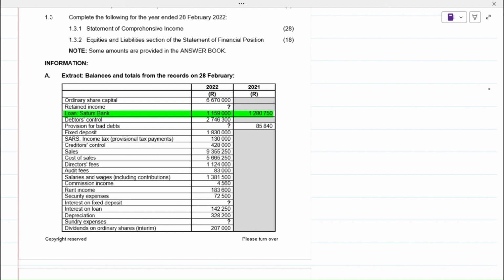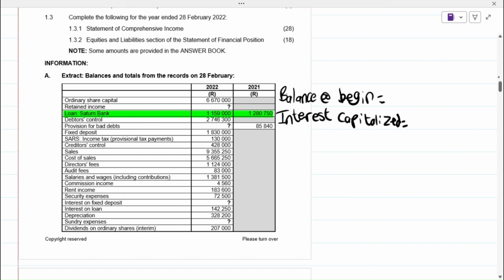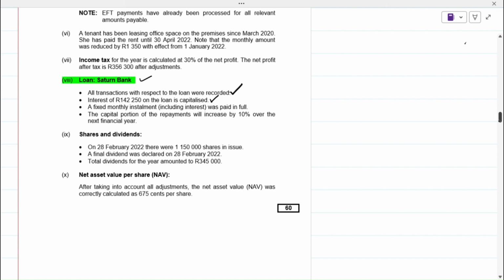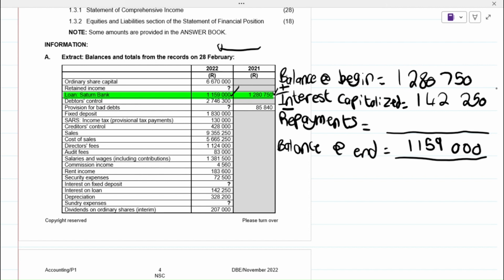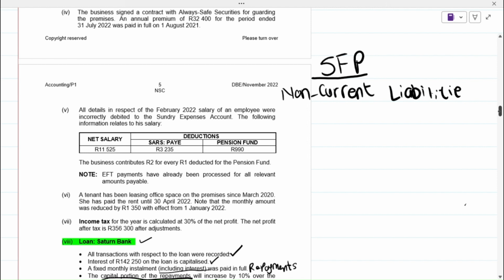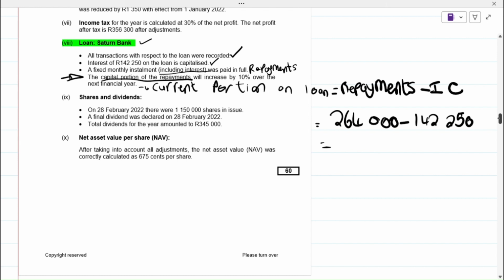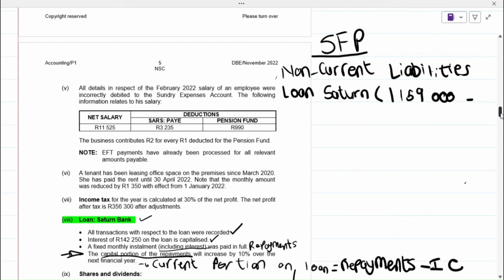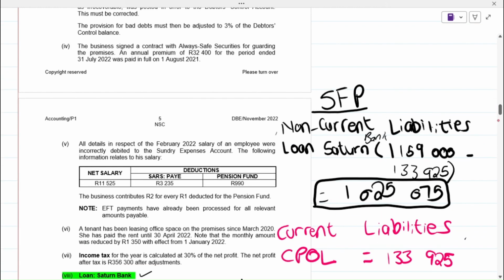Finals Prep | Long term Loan | Accounting | Grade 12 | Part 1 | Tsebo's Tutoring Academy | 1st Video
Tsebo here with Final Preps. Today, I'm taking you guys through a step by step guide on how to tackle the long - term loan and current portion on loan which goes under your Statement of Financial Position.
Which question paper do you want me to look at in the next video?